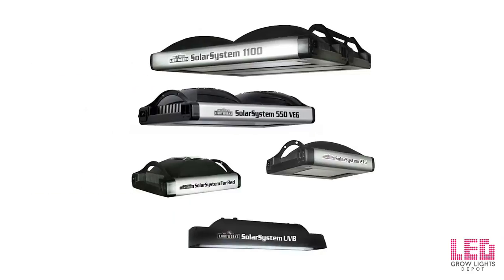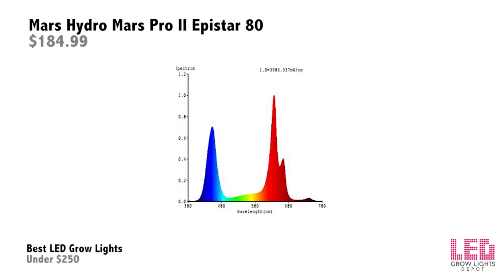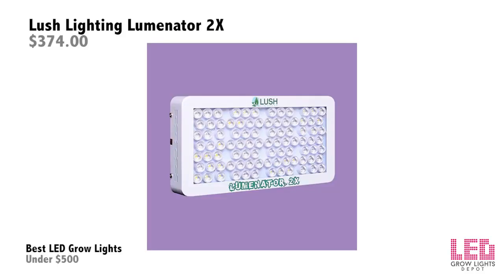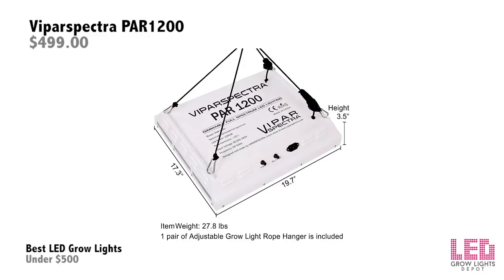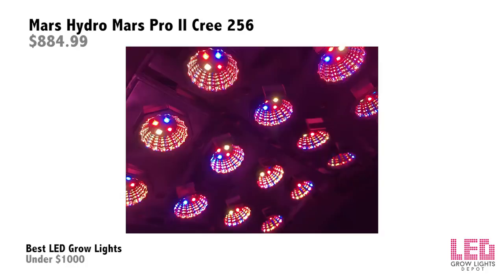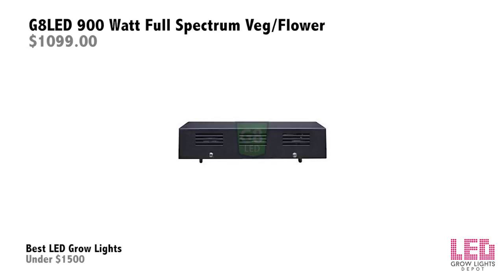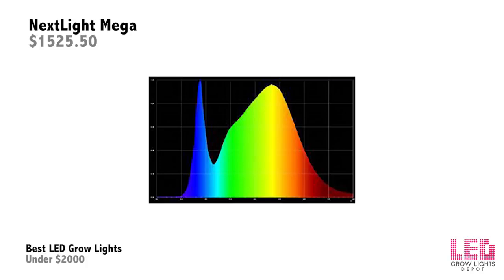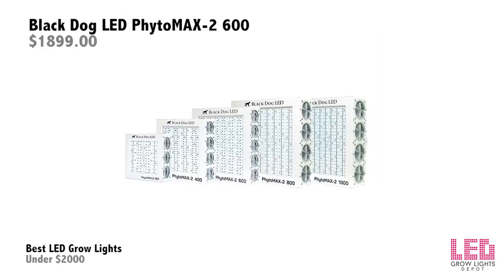25 Best LED Grow Lights for Cannabis in 2018 Review and Guide for Indoor Gardening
Review Of The 25 Best LED Grow Lights for marijuana in 2018.